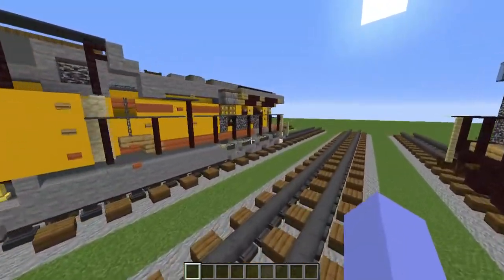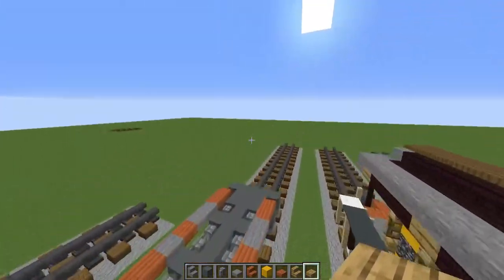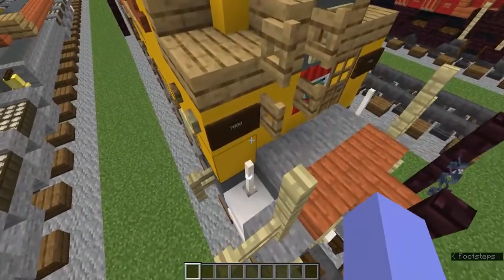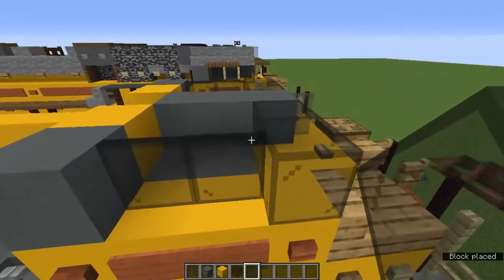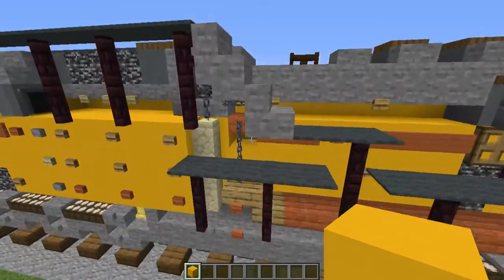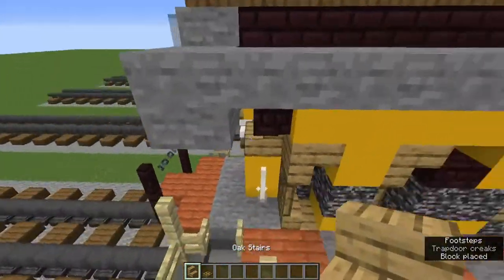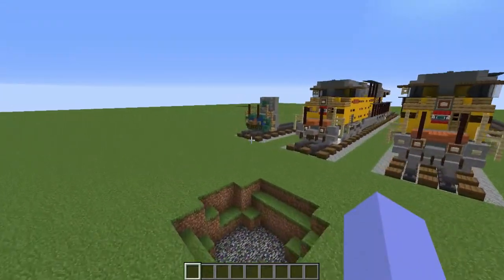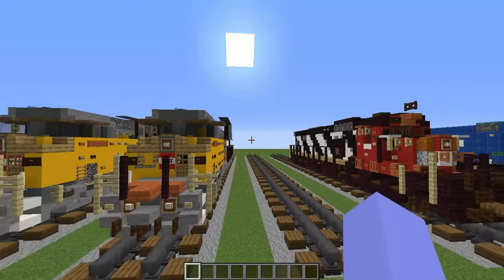Minecraft Tutorial: How To Build UP AC6000CW 'Letters' Scheme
Requested By Brandonforums2021.
Next Tutorial Is Hopefully SP High Hood Kodachrome GP9